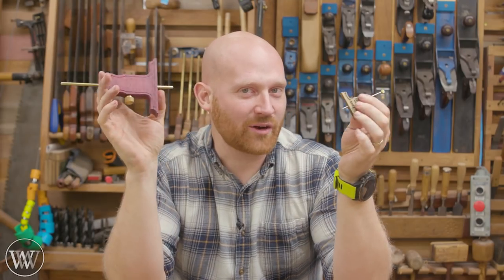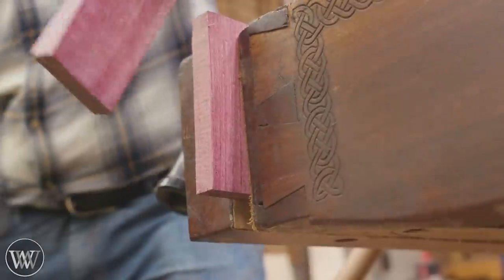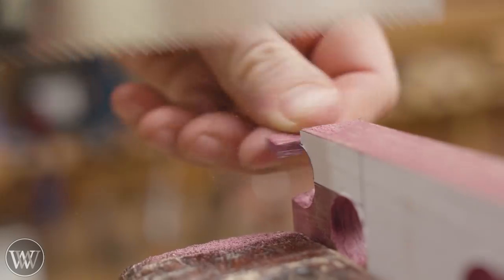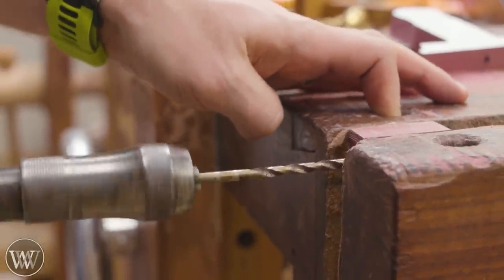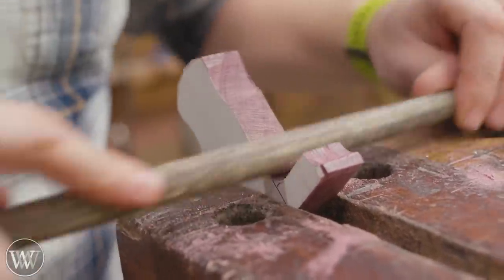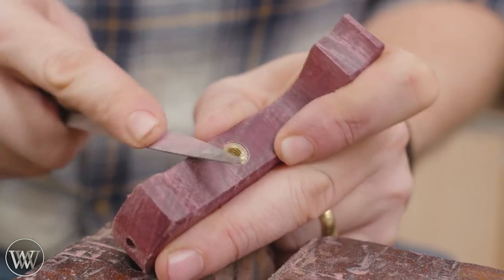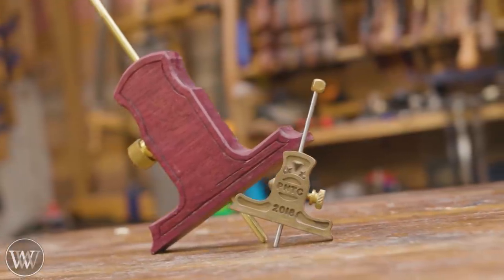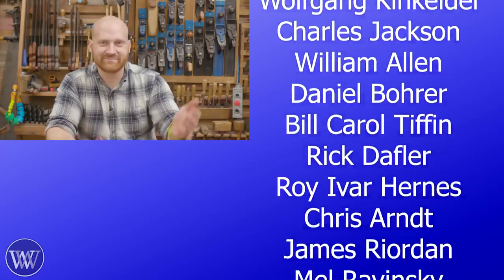How To Make a Depth Gauge Purple Heart and Brass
Brass Rod
Thread insert
Thumb Screw

This is a simple depth gauge. it is a fairly easy tool to make and is a good skill builder. I made my depth gauge out of purpleheart with brass hardware.

Tomás Kelly
Aaron Fenn
Adam Nester
Bryan Fulmer
John Jugler
Andrew Wilson
Travis Reese
Tom West